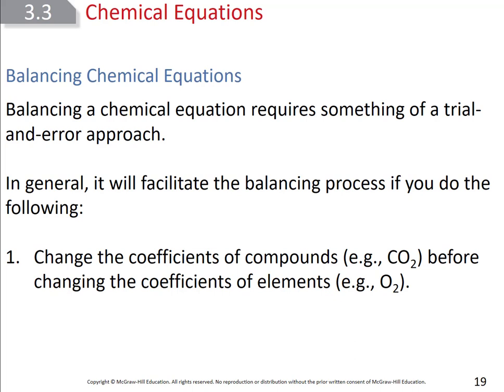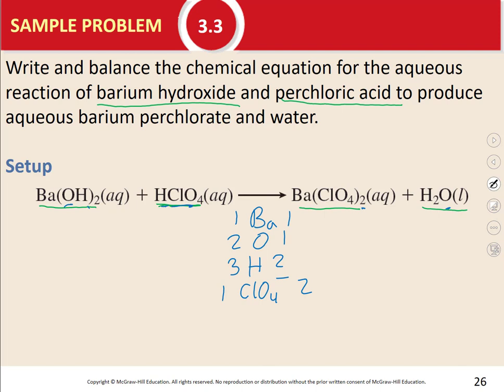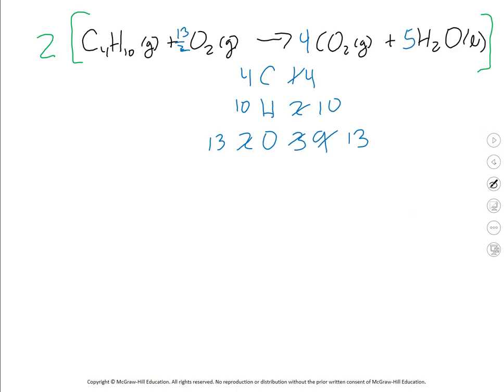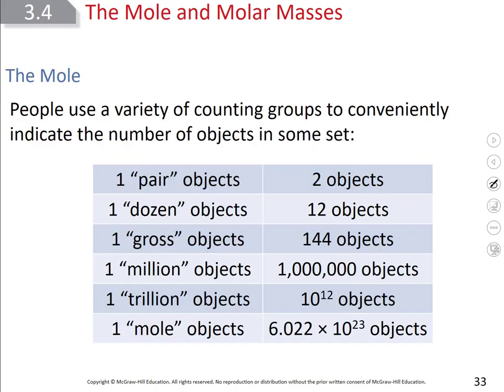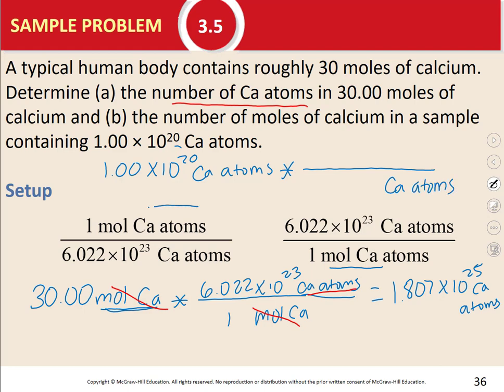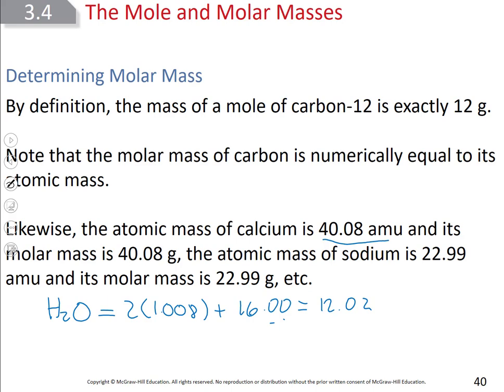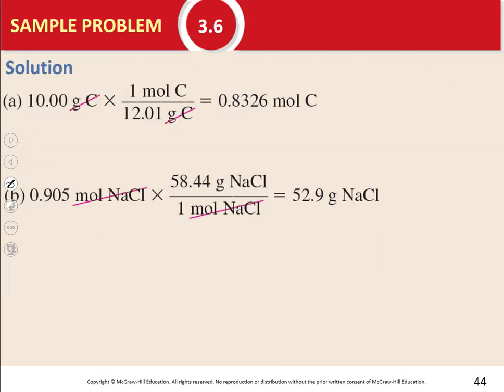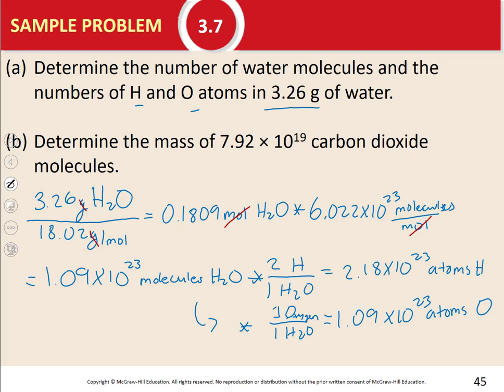CHM 151 Section 3.3-3.4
Lecture Capture from1/24/2019